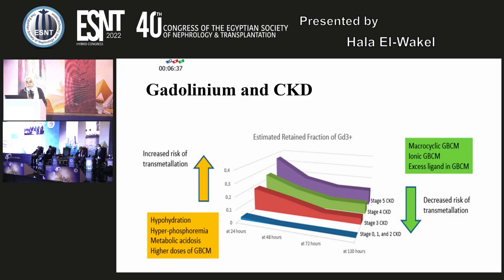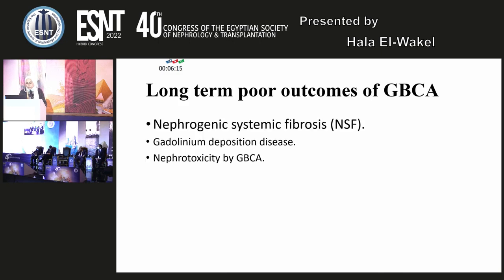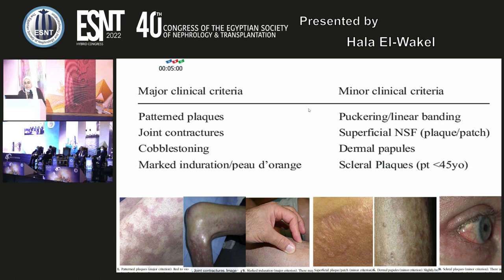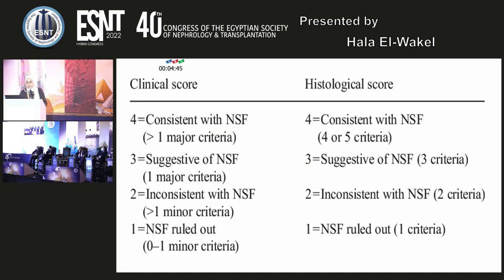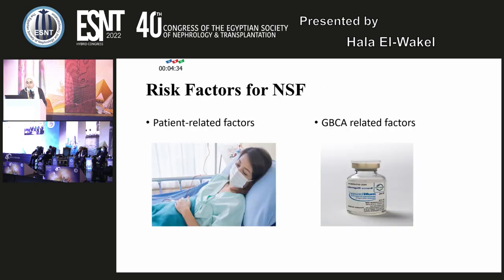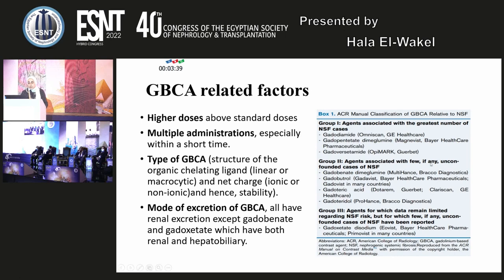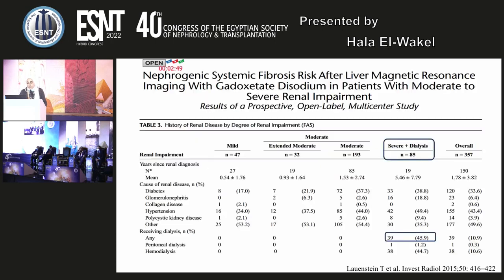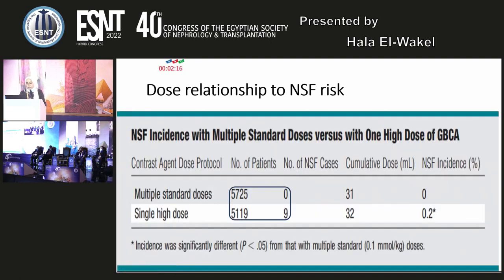29 09 Hala El Wakel Can gadolinium be Used Safely for Imaging in Stage 4 5 CKD Patients